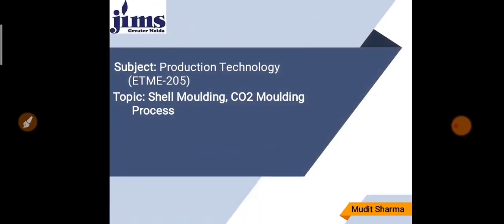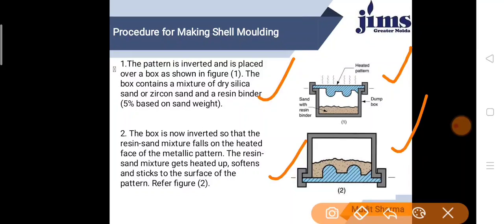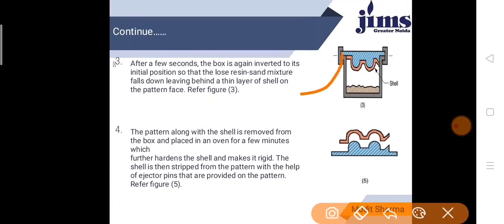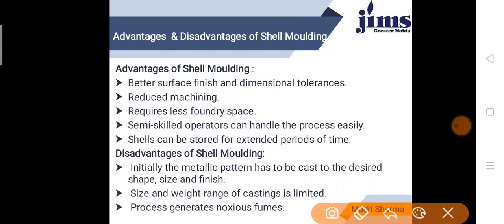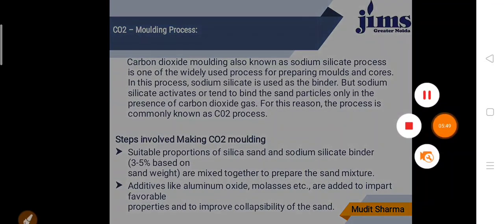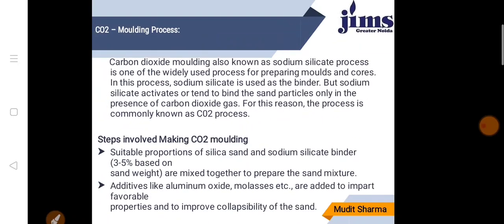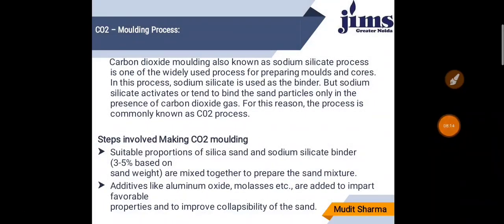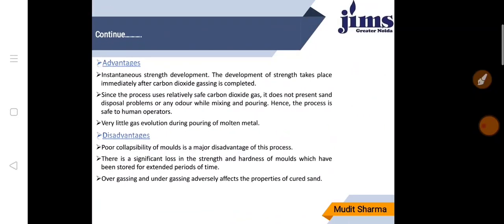PT lecture 12